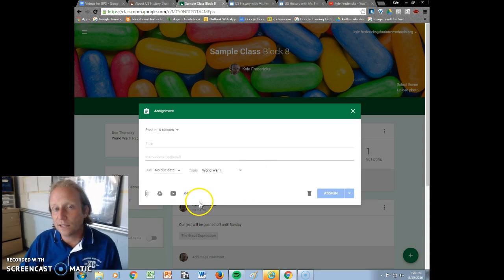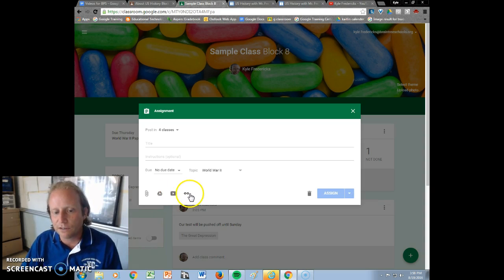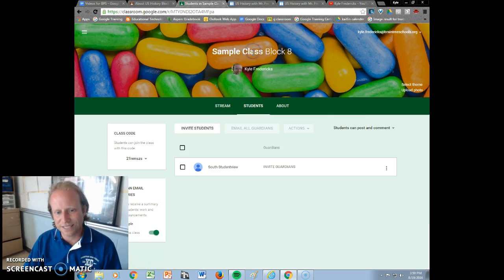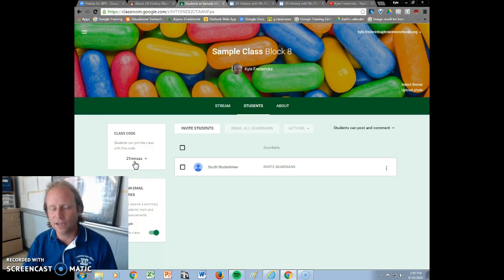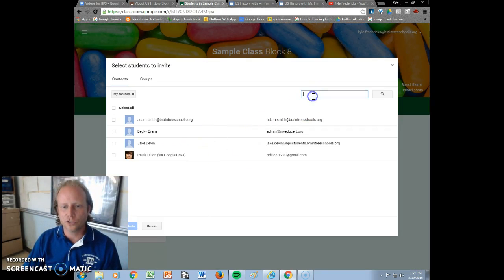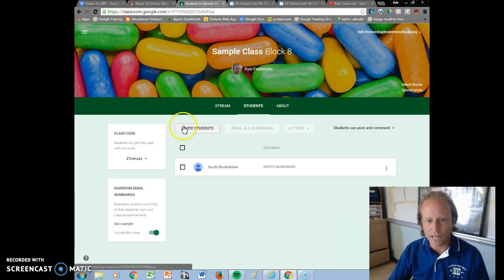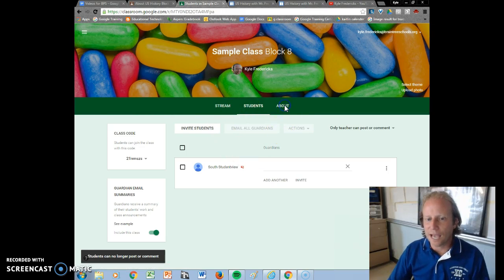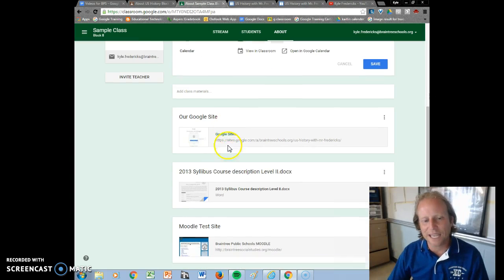Basic Tour of Google Classroom